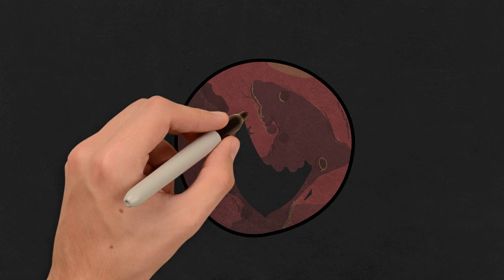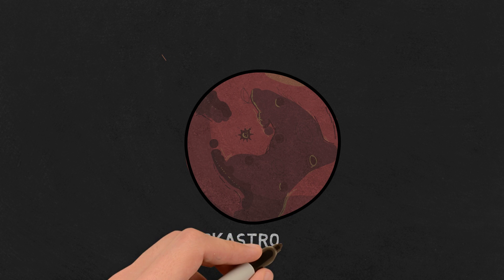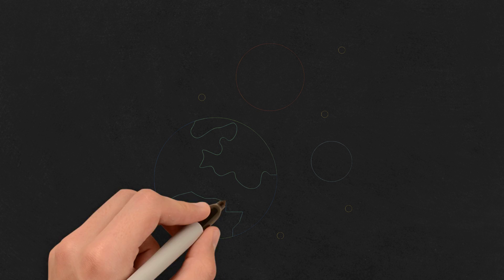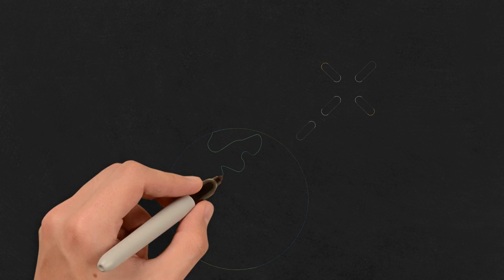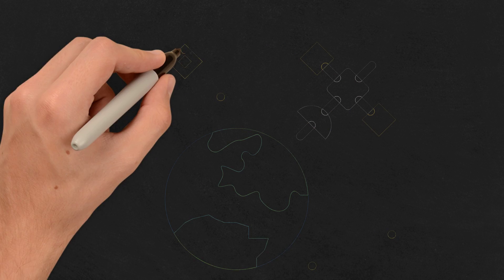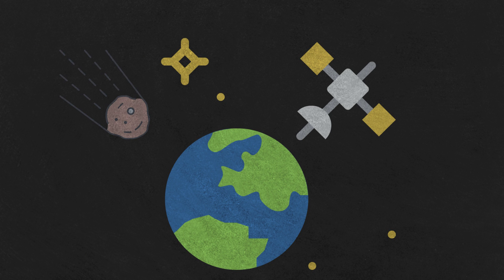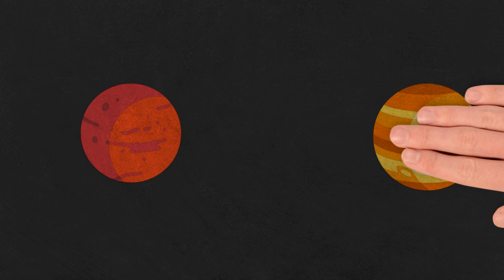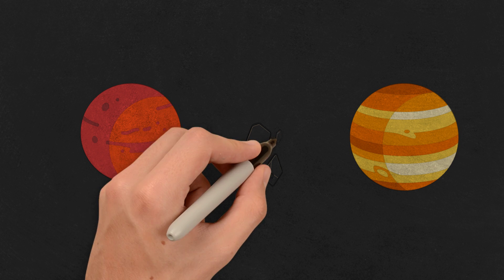Asteroid Mining: Is it worth it?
Asteroids are “space rocks” that have been leftover from the formation of our solar system billions of years ago. A lot of these remnants contain elements that would be useful not only here on Earth, but also for the development of space colonization and infrastructure as well. It is estimated that at current consumption, key resources needed for modern industry could be exhausted within 50 to 60 years! Not to mention, there is also a financial incentive for companies to invest in the research and production of vehicles and equipment that are capable of mining asteroids.  Asteroid mining has the potential to make the first company to successfully do so extremely wealthy, and out of this the world’s first trillionaire will likely arise.
However, the idea is not without criticism. Opponents to the concept argue that the risk involved pales in comparison to the potential reward. Despite this, looking outside of Earth for resources seems inevitable if humans are ever to venture elsewhere in the universe.